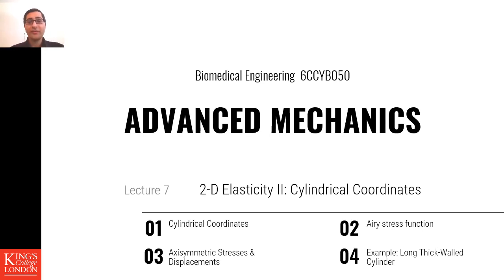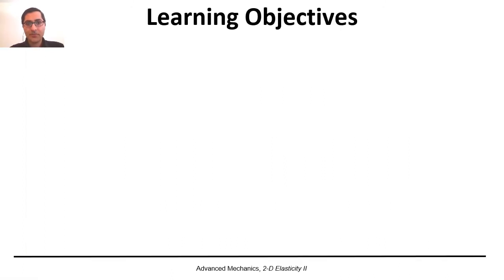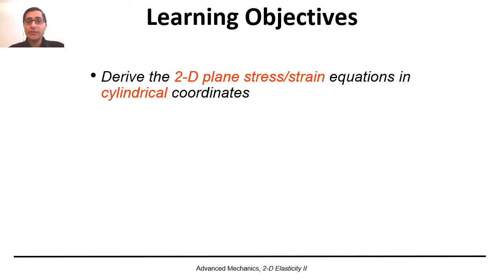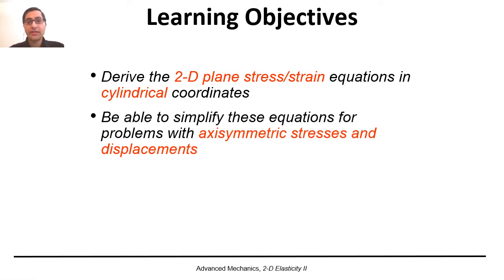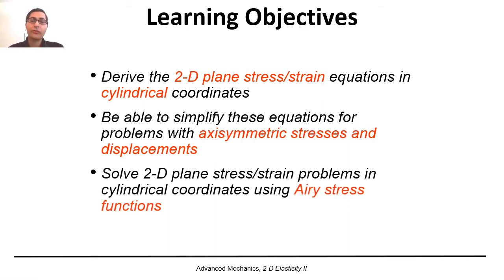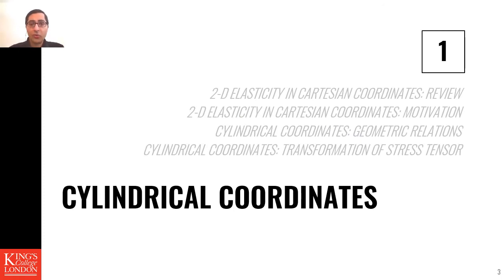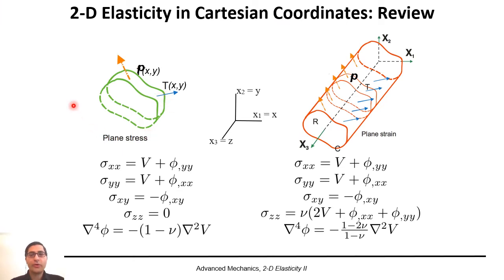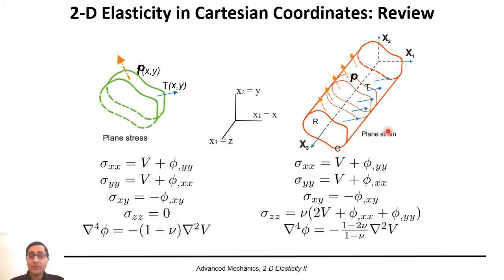Advanced Mechanics Lecture 7-1: 2-D Elasticity II - Cylindrical Coordinates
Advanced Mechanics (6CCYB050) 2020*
BEng Module, School of Biomedical Engineering & Imaging Sciences, King's College London, London, UK

This is a 15-credit module covering the basics of continuum mechanics including stress and strains in a solid material, equilibrium of forces, linear elasticity, viscoelasticity and an introduction to nonlinear elasticity.